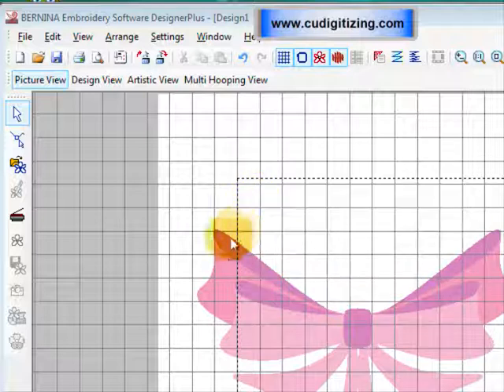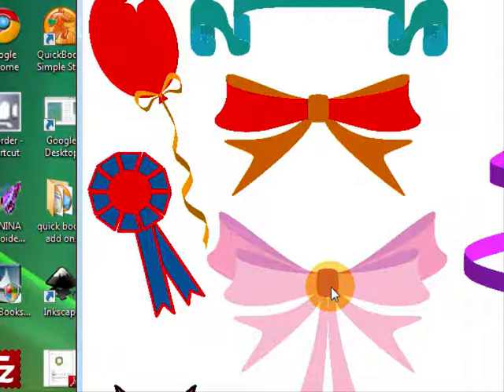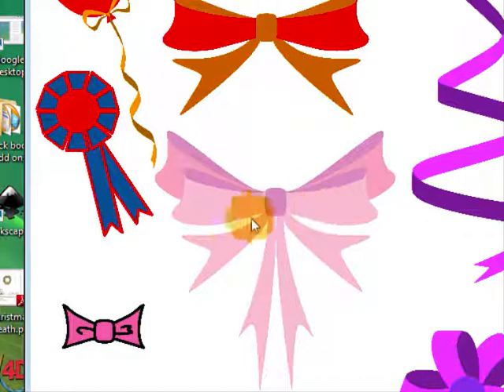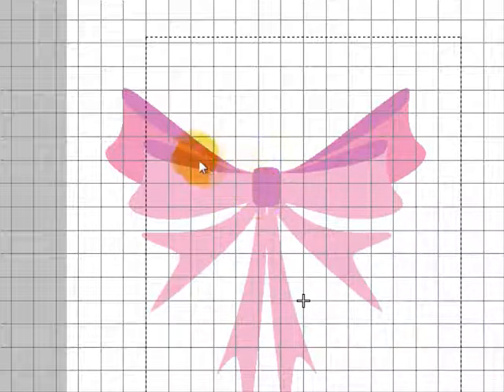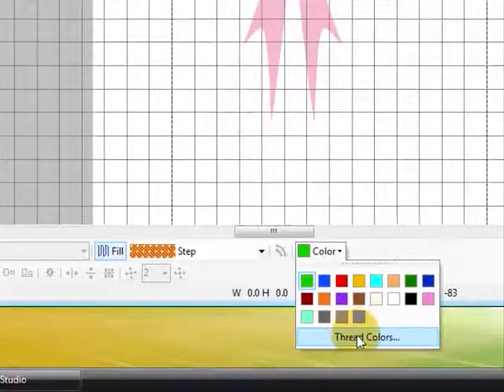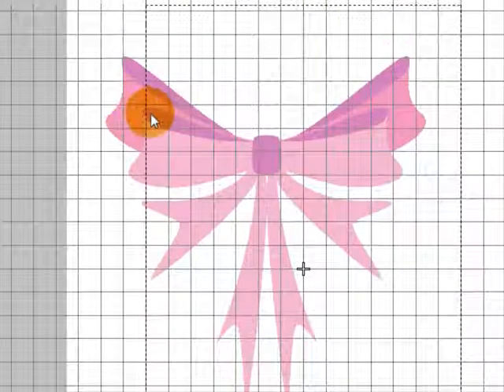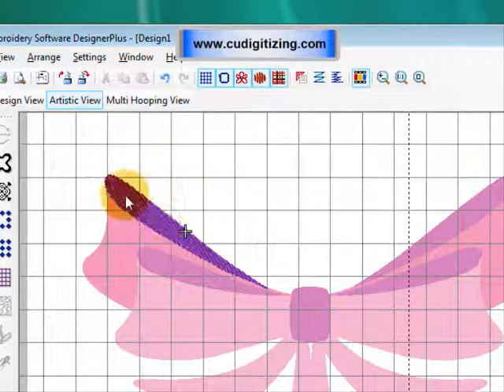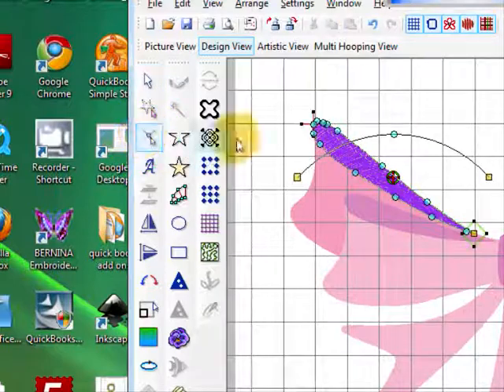Digitize a Bow Pt 1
In this video you will learn how to plan your design from your artwork, use the manual digitising tools and use the Wave Effect to give more dimension to the bow.